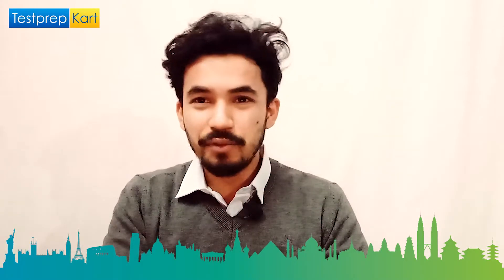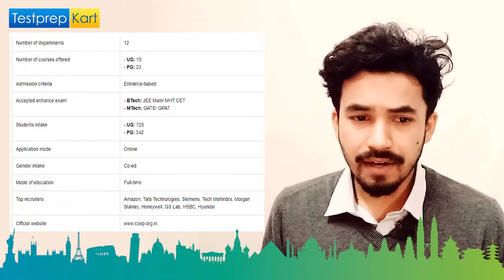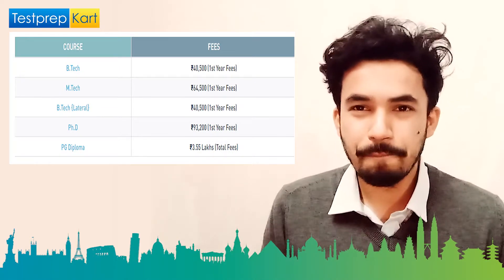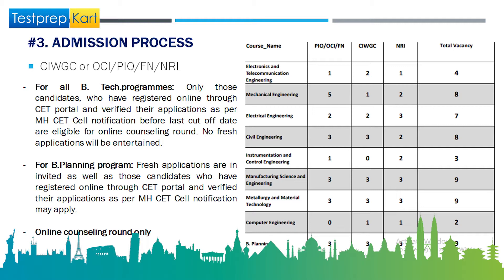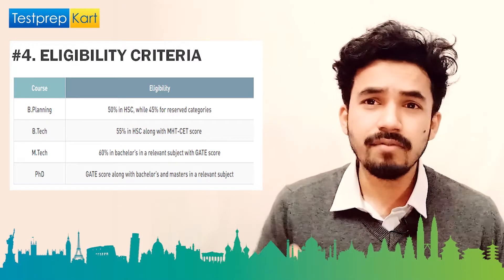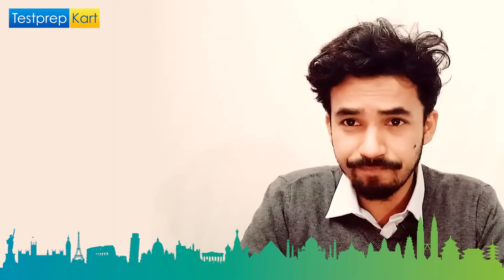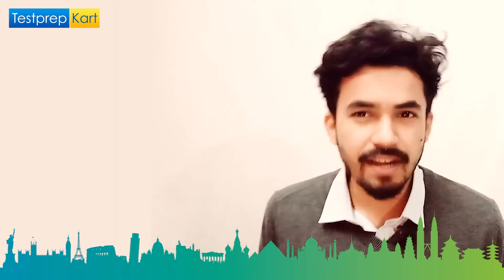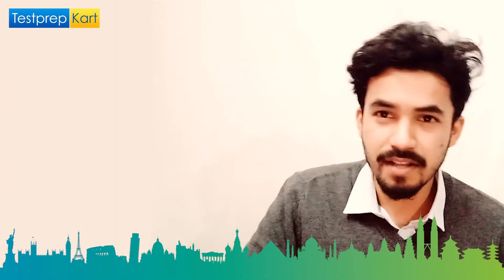COEP (College Of Engineering Pune) Eligibility, NRI Quota, Admission Process, Exam & Cutoff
NRIs and Indian looking for admission into COEP (College Of Engineering Pune). Is there NRI quota available, what is the admission process for NRIs / Indian students, Required exam & cutoff. In this video, our expert will walk you through all queries & doubts regarding COEP.

👉 COEP:
Founded in 1854, the College of Engineering, Pune (COEP) is a public/government college of an autonomous type. It is one of the oldest colleges in Asia to deliver high-quality engineering and technology education. COEP is recognised by the University Grants Commission (UGC) and accredited by the National Accreditation Board (NBA).

👉 COEP Required Entrance Examination
In order to get admission into COEP, the student must have cleared JEE Main or MHT CET entrance examination.

👉 COEP NRI Quota
Yes. For NRI the admission procedure is purely based on your 12th Std marks. They only take the percentage of Physics, Chemistry and Maths. You can also appear for MHT CET or JEE Main in order to get admission through good rank.

👉 COEP Eligibility
COEP admission to each course is based on the unique selection criteria laid out by Savitribai Phule Pune University. The University accepts national/state entrance exam scores for acceptance. Candidates who meet the eligibility requirements will apply online through the official COEP website. A short summary of COEP admissions is given below:
BTech admission is based on JEE Main/ MHT CET score
For MTech admission, GATE/ GPAT scores are considered
PhD admissions are entirely merit-based

👉 COEP Offered Courses
COEP offered various UG and PG courses for NRIs and Indian students:
BTech
- Civil Engineering
- Mechanical Engineering
- Computer & IT Engineering
- Electrical Engineering

MTech
- Construction and Management
- Town and Country Planning
- Environment and Water Resource
- Geotechnical
- Structural

Other Courses
PGDERP
PGDAM
PGDEM
PGDRMT
PGDDSAI
PGDIPDD

👉 COEP Fee Structure
In order to take admission into B. Tech you must have to pay approx 3.5 Lac INR. For MTech, it's 1.08 INR.

👉 COEP Placements
COEP has an active Training and Placement (T&P) cell which acts as an interface between industry and academia. It plays a crucial role in shaping the futures of nearly 1,100 students each year and introduces them to more than 140 businesses. Any of the top-most organisations that have visited the COEP placement campus in recent years are listed below: